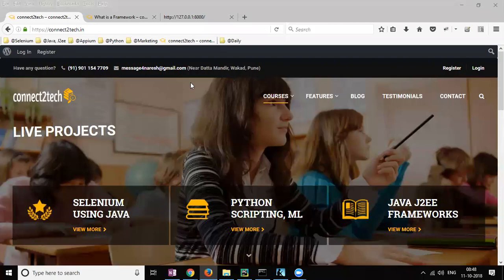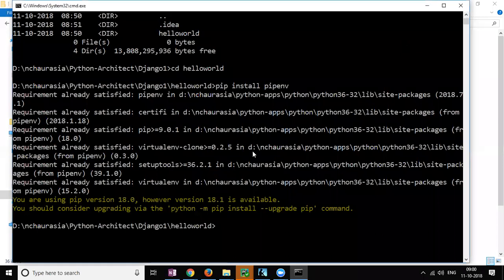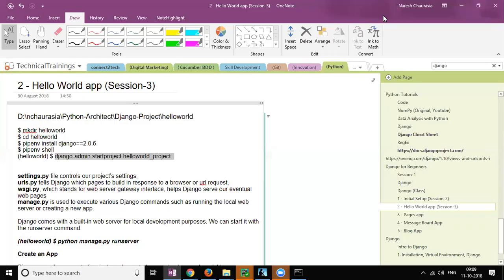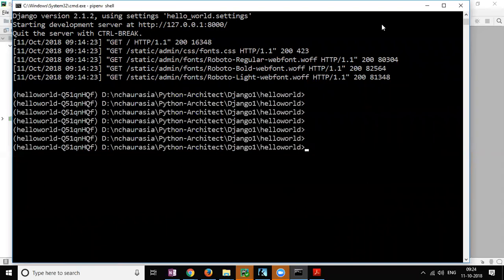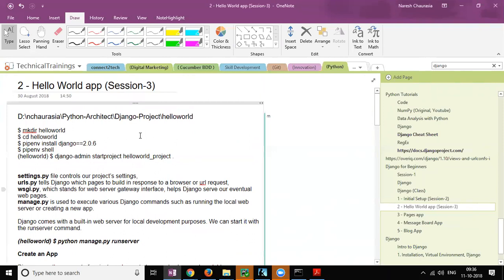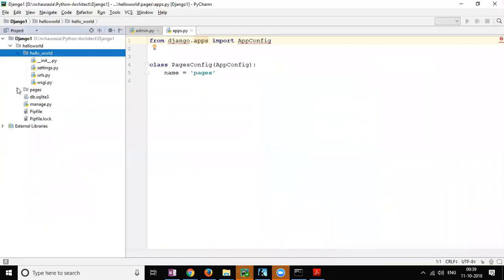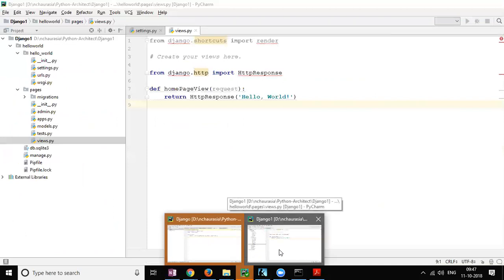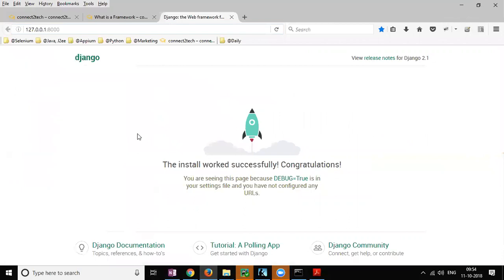Django - Building HelloWorld Web Application